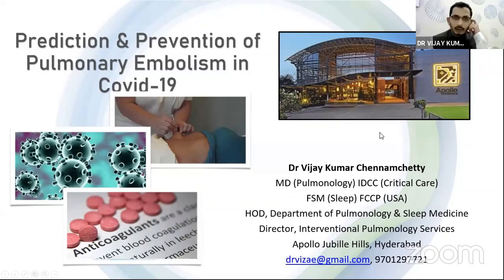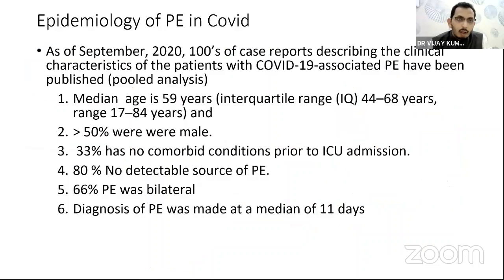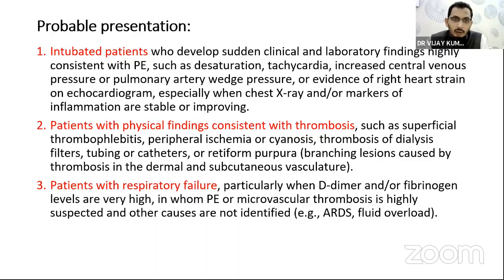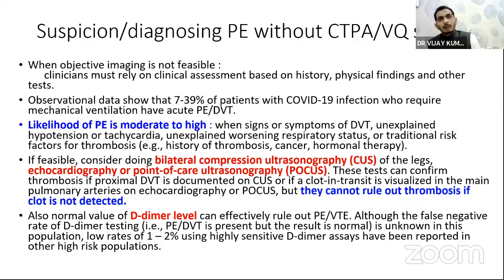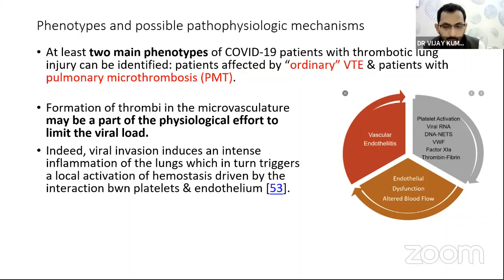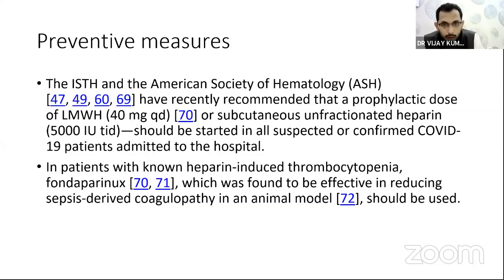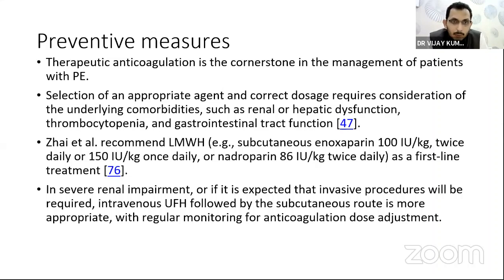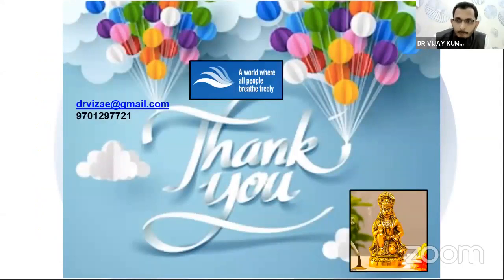WTD 2020 Webinar co-hosted by UPASA, USA & Gaman Foundation, India with Dr. Vijaykumar Chennamchetty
Topic: Prediction and prevention of pulmonary embolism in COVID-19 patients

Dr. Vijaykumar Chennamchetty  MD, IDCC
Sr. Interventional Pulmonologist, Sleep Disorder Specialist, Apollo Health City, Hyderabad

Dr. Vijaykumar established Dept. of interventional pulmonology at Apollo hospitals, Hyderabad with expertise of EBUS, Bronchoscopy. He also mastered TBLB, TBCB, VATS Lung Biopsy, SEMS and many more. He is a member of various national and international pulmonology, critical care and sleep medicine forums (NCCP, ACCP, ISDA, ICS, IAB, WABIP, ERS , SMITS, ISCCM, ESICM). He presented his research work in various national and international conferences, and is the active member in conducting ASPIRE (Apollo Symposium in Pulmonary Interventions and Respiratory Excellence) annually.